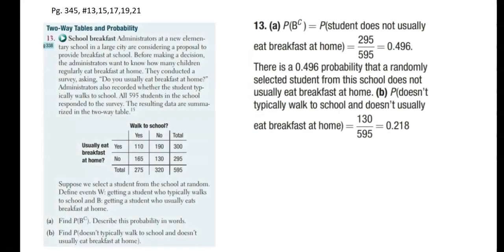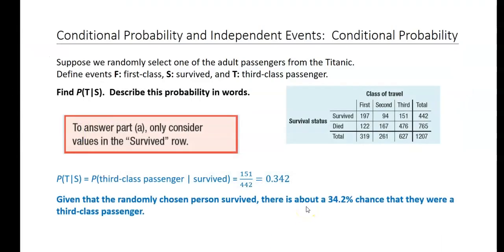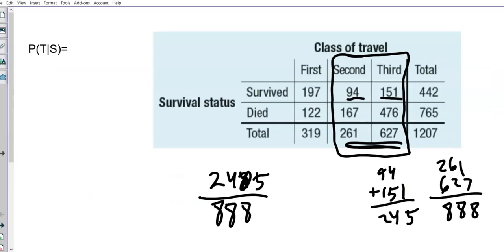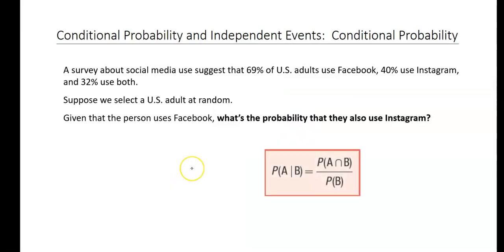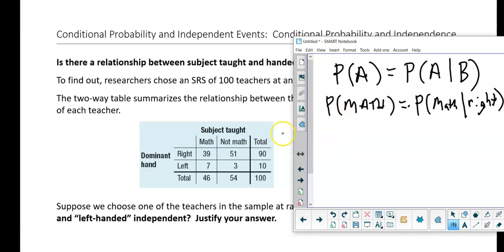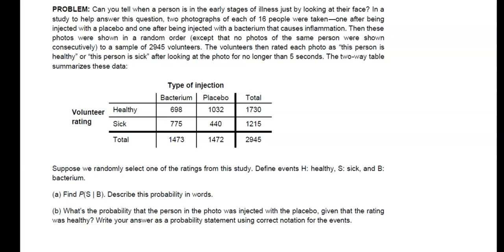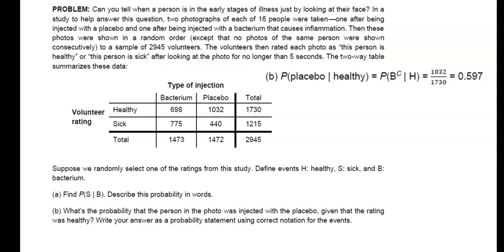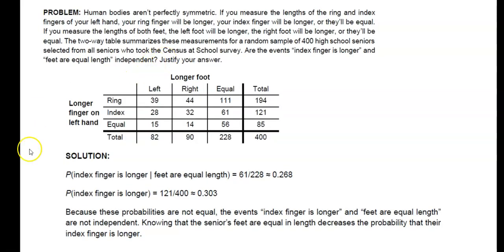7E Unit 4C Part I